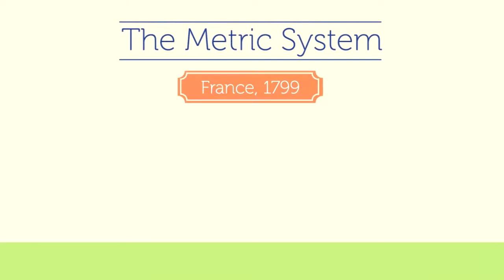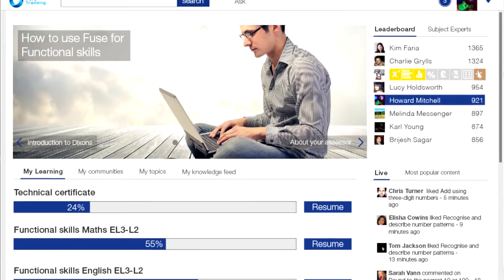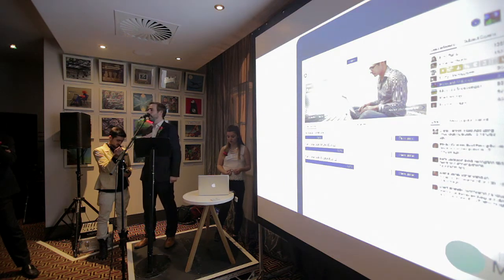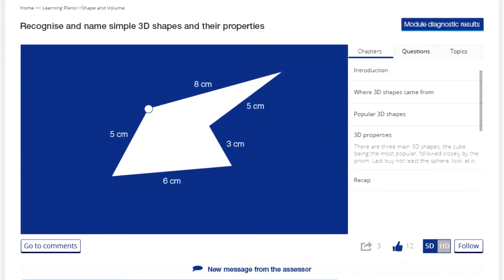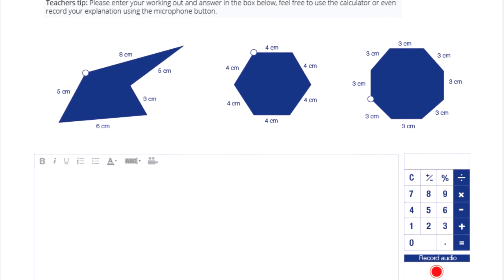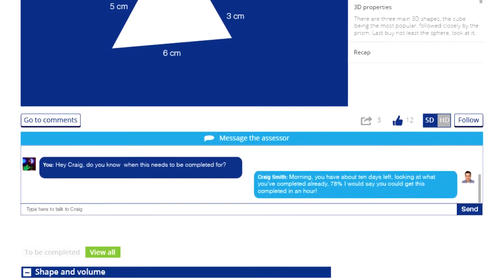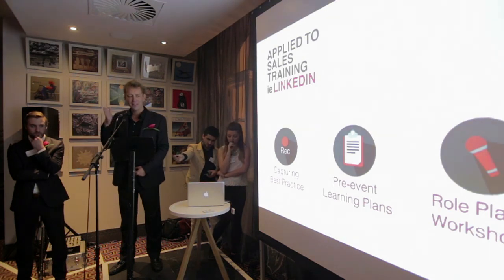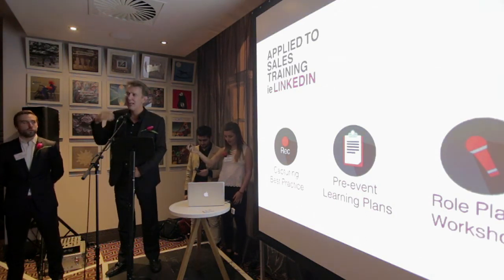The future of Fuse presentation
Fuse CEO Steve Dineen and Learning Architect David Westwood present the new features and additions coming to the Fuse platform and how Fuse are continuing to innovate the learning space.

Fuse are fanatic innovators in knowledge sharing and learning experiences, who inspire and teach through creativity and storytelling. The Fuse platform enables organisations to transform knowledge into engaging and effective social learning experiences.

All Fuse videos are produced by Fuse Content.

Fuse Content is a team of highly skilled animators and videographers who are constantly pushing the boundaries for exceptional levels of video production, creativity and innovation, encouraging a new perspective on how learning can be delivered.

Fuse Content produces an array of content such as journalistic interviews, scenario based deconstructions, animations, interactive content, VR, 360, scripts as well as bespoke marketing material for organisations with international audiences, including, Dropbox, GSK, Colt, Countryside.